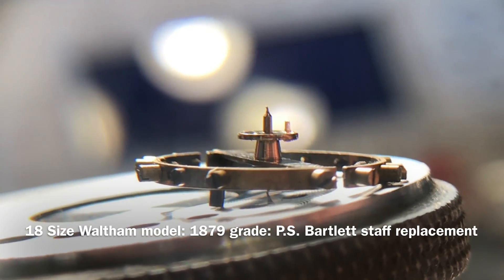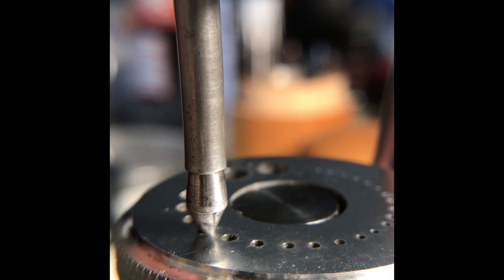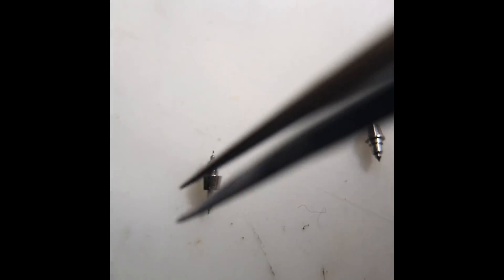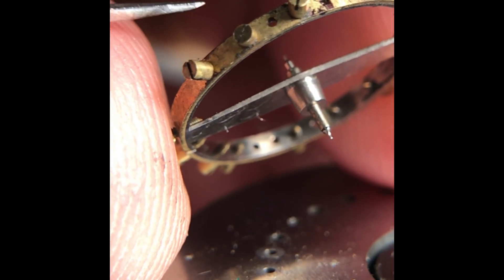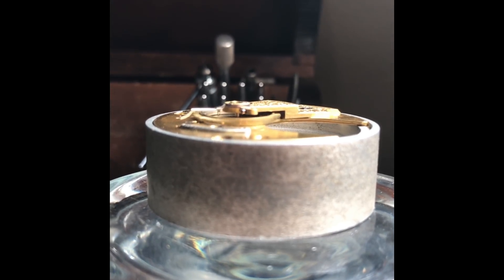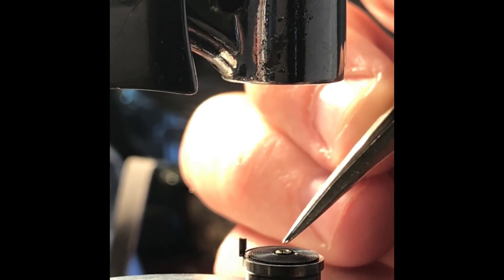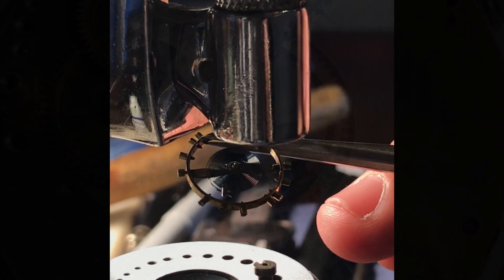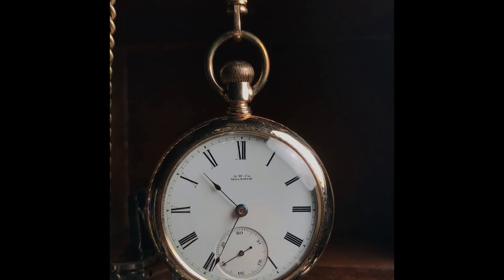Waltham Staff Replacement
Description
18s Waltham Model:1879 Grade: P.S. Bartlett Balance Staff Replacement.  This video is created by an amateur hobbyist and shows the start to finish job of replacing a riveted balance staff.